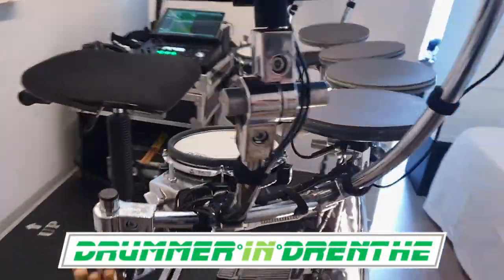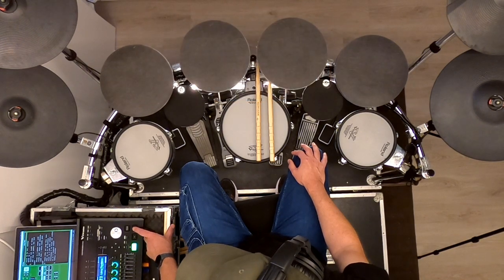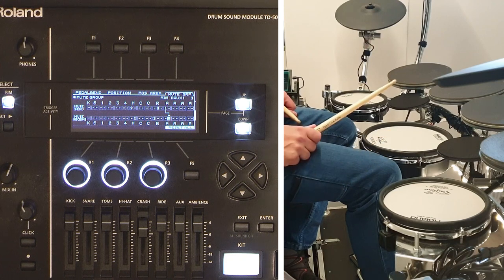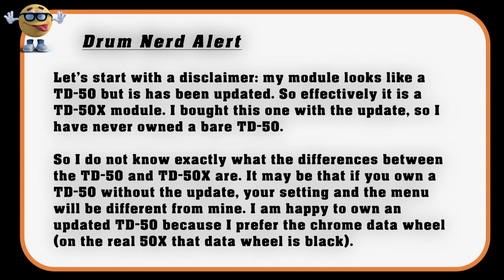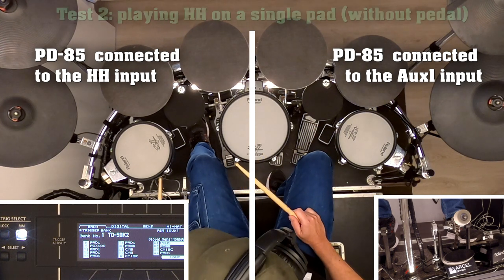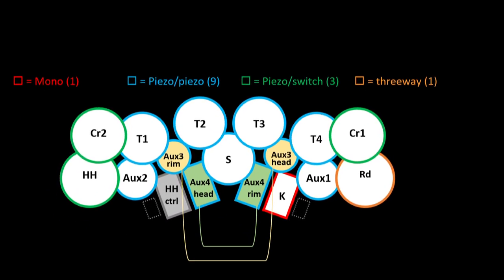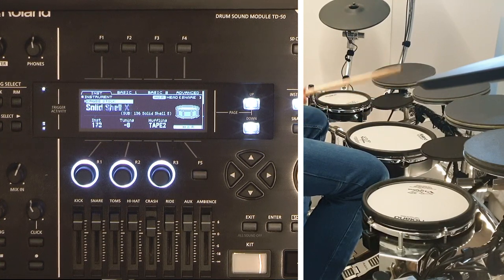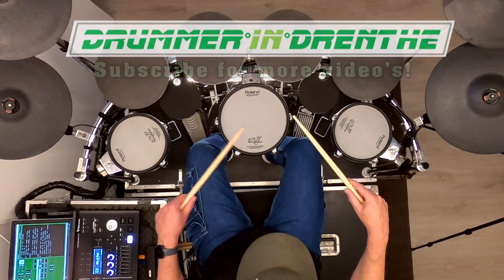How I Made My Drumkit - Part 12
This video is part 12 in a video series about my custom electronic drumkit. The first 10 videos were made 10 years ago. In the previous video I showed you what has changed in my drumkit since I made the fist 10 those videos. In this video, I will explain why I bought the Roland TD-50X module. I will also explain why I haven’t connected the pads that I play Hi-Hat on, to the Hi-Hat input. And at the end I will make a few suggestions for improvements for the next version of the Roland drum module.

Chapters:
0:00 Introduction
1:10 Four features I was missing before
3:51 How the TD-50X fulfills my four wishes
8:45 The pad to input diagram
10:02 The reason why I do not play Hi-Hat sounds on the Hi-Hat Input
15:19 Suggestions for Roland updates
20:20 Conclusion